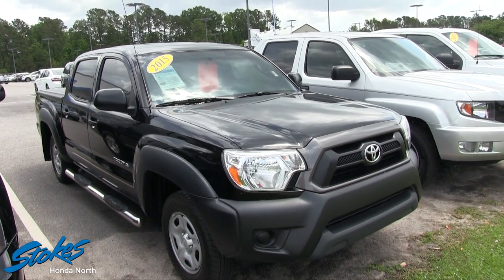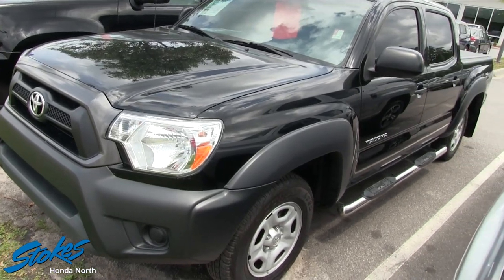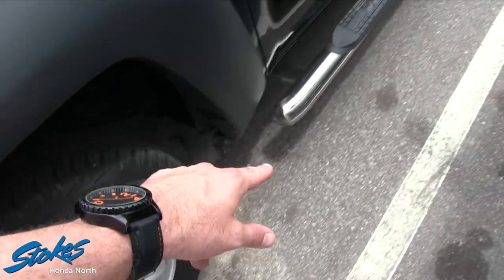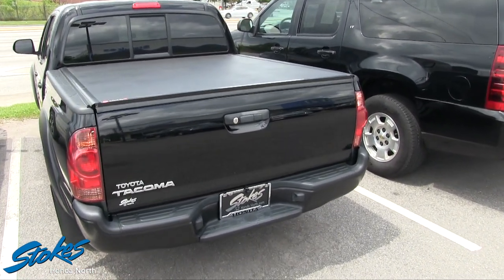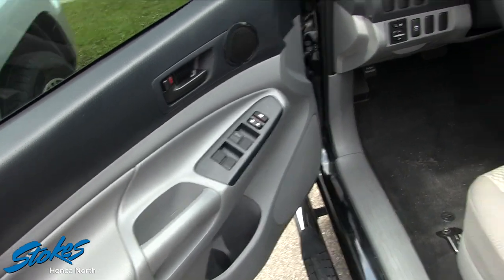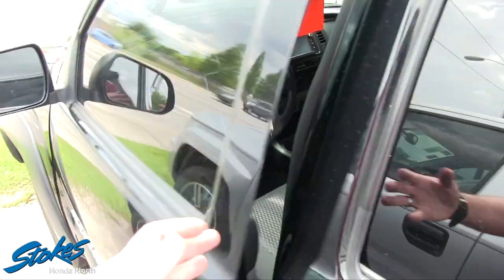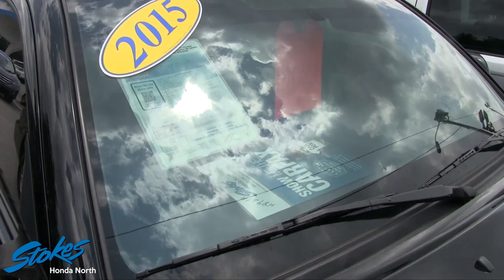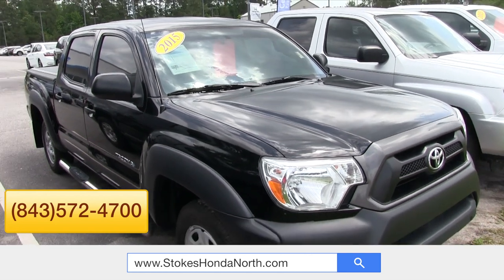Just Arrived YouTube Automotive Car Listing - Vehicles For Sale on YouTube